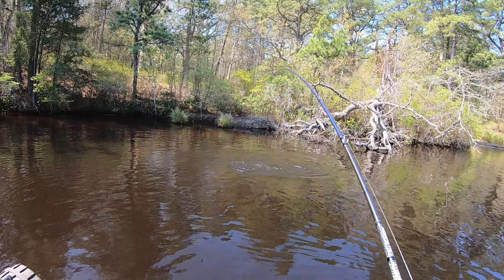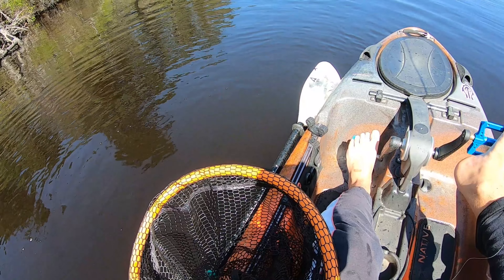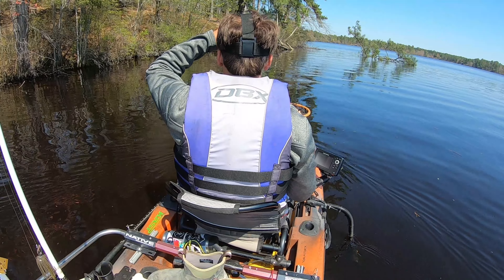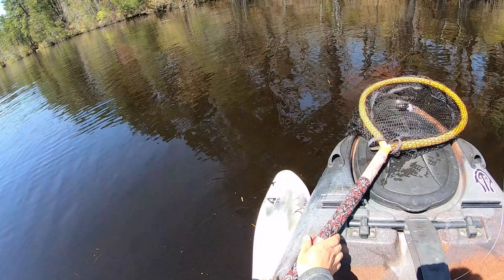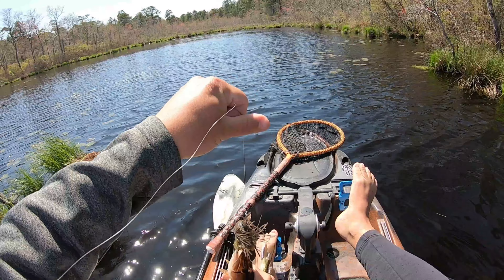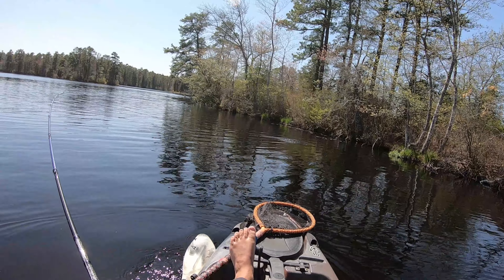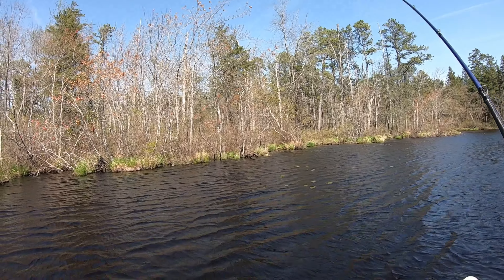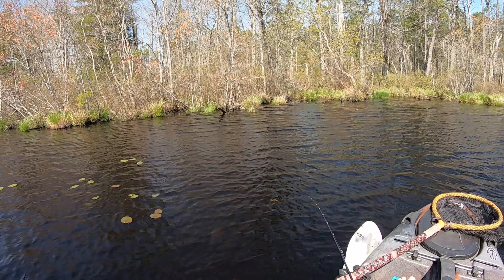NJ Bass Fishing || 2 Giant Largemouths!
~A collection of several trips over the last few weeks. Couldn't find a consistent bite due to the colder/rainy weather. Water temperatures dropped 15+ degrees from 74 to 58 in many places, and really turned the bite off. Also had 5"+ of rain! Still managed to catch 2 giant bass in the mix of it all. It's spring, big fish move shallow and like to bite regardless! I have much more content coming. There may be a pause in some footage until mid-June. I have some big tournaments coming up on some of my favorite lakes!

*Please don't ask where I was fishing in the comments, I won't answer you :)